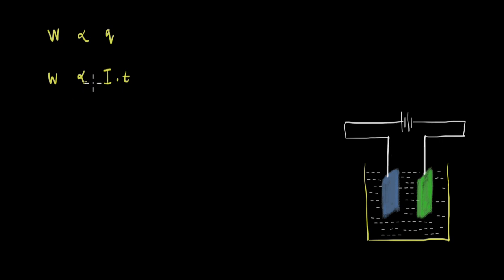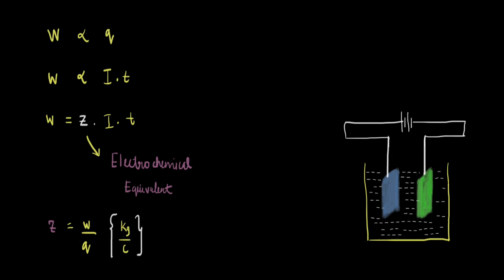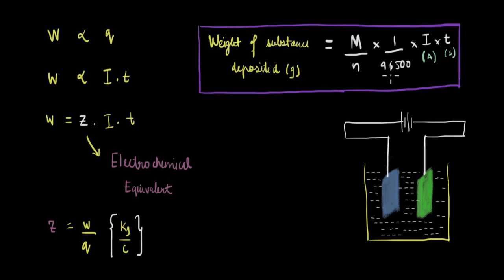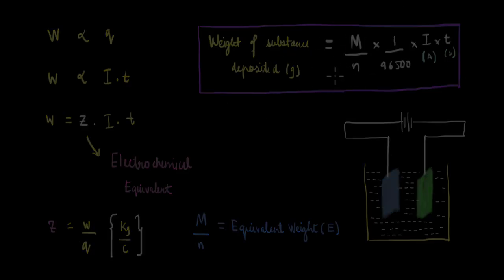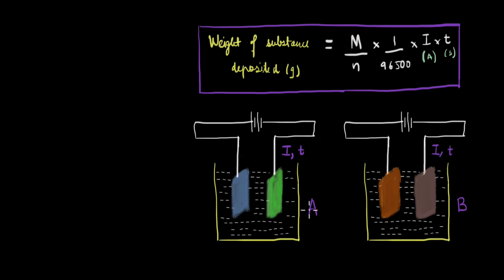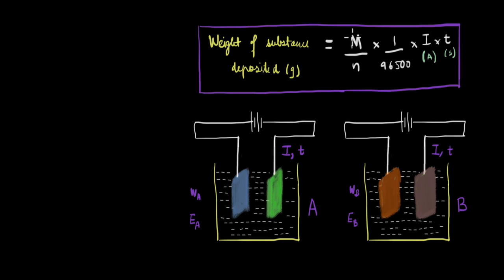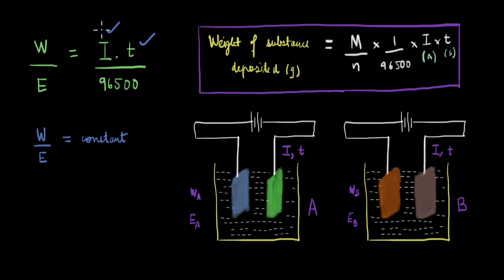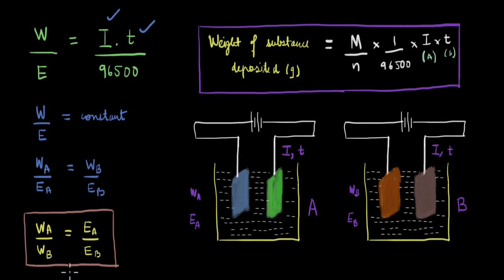Faraday's Second Law of Electrolysis | Electrochemistry | Chemistry | Khan Academy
In this video, we will discuss about Faraday's second law of electrolysis.

To get you fully ready for your exam and help you fall in love with “chemistry”, find the complete bank of exercises and videos for “class 12 and chemistry”

Created by
Jitin Nair